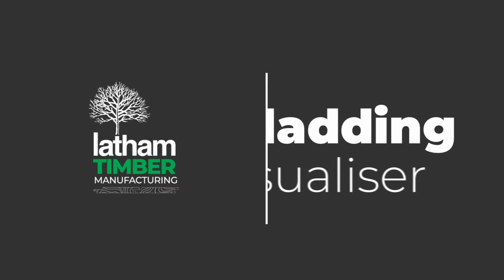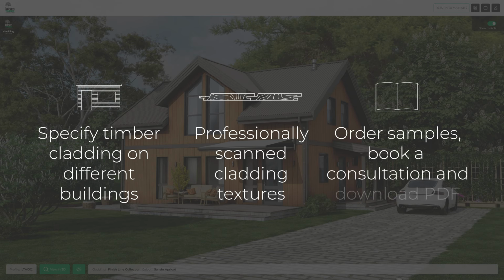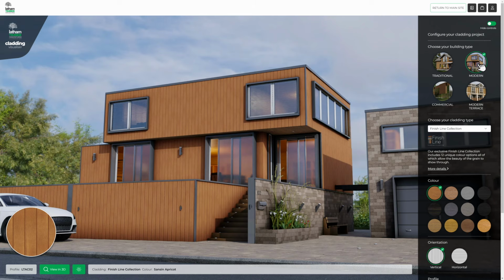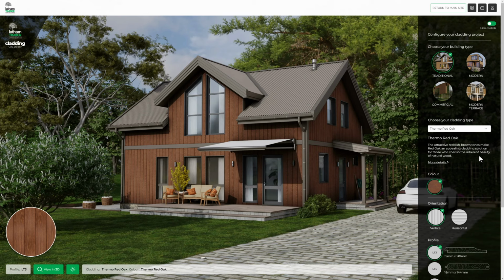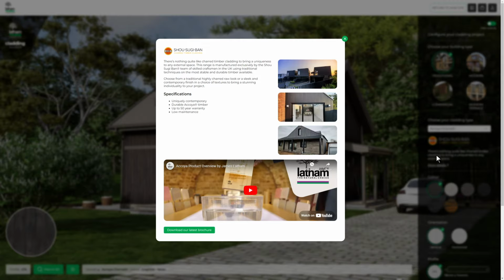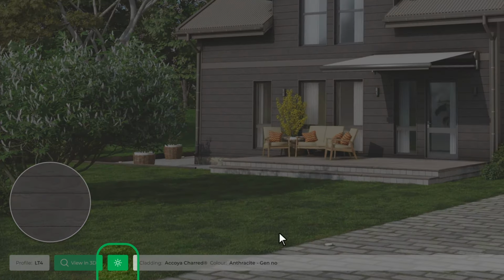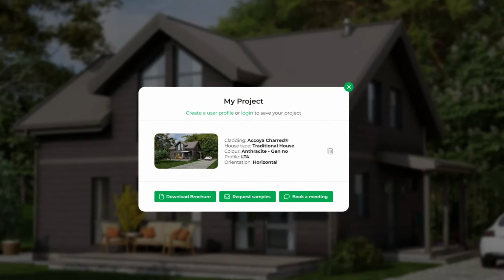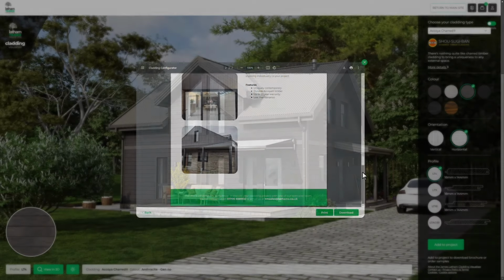The James Latham Cladding Visualiser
The James Latham cladding visualiser is a fantastic tool that allows you to view our entire cladding range in 3D on a choice of popular building types.

Created using high tech scanning tools and digital photography, you get a realistic close up of the timber, and a fully clad building visual, with the opportunity to view a 3D close up showing the profile and natural grain of each species.

Switch between different species, orientations and profiles to choose the perfect cladding for your project, then create a project file and save and print to share with your customers.

Furthermore, you can order samples and arrange a meeting to discuss your project with a member of our cladding team at Latham Timber Manufacturing from the comfort of your office, site or vehicle.

Visit tm.lathams.co.uk to try the visualiser for yourself.